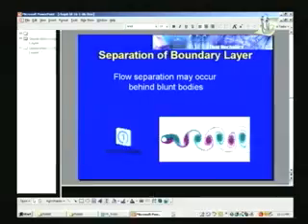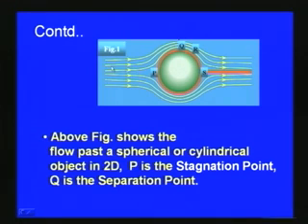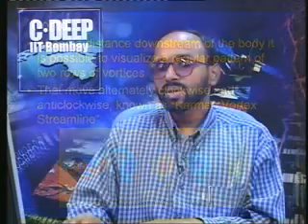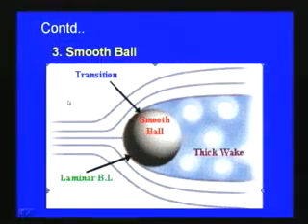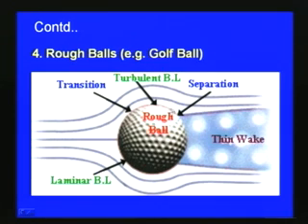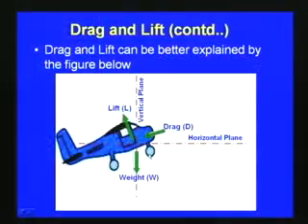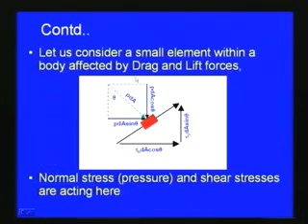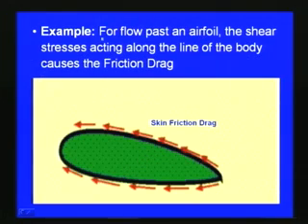Lec-32 Boundary Layer Theory and Applications